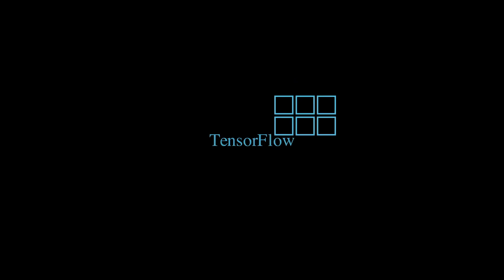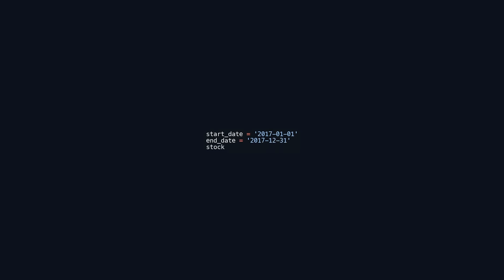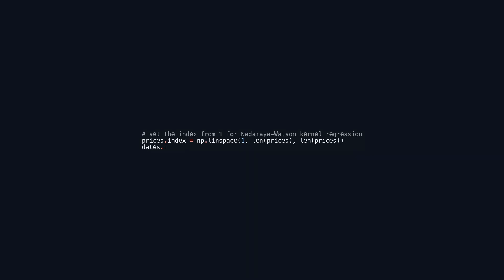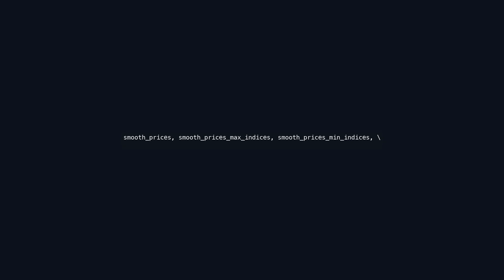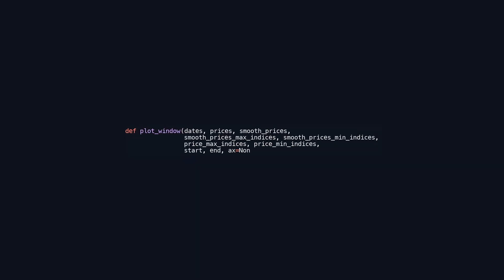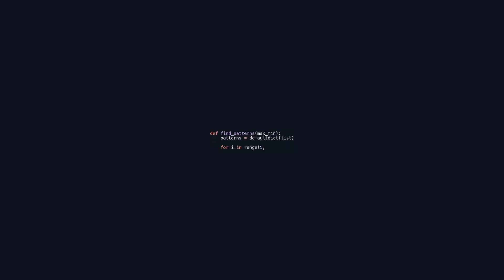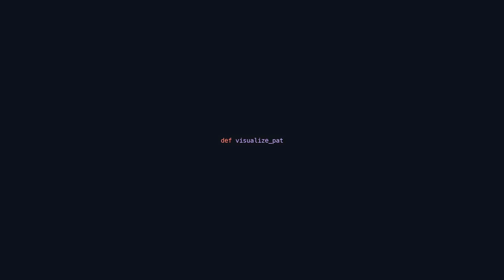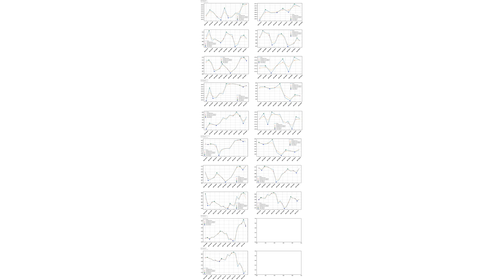Stock Market Pattern Identification with Machine Learning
Unlock the power of Machine Learning (ML) to predict stock market patterns with unparalleled accuracy! In this video, we dive deep into the most effective ML model for stock market predictions, designed to help you master financial pattern recognition and stay ahead in the stock trading game. Whether you're a seasoned investor or just starting, you'll learn how to leverage the latest machine learning algorithms to identify trends and patterns in the stock market, giving you the edge in algorithmic trading.

We'll cover:

How to use machine learning for stock market predictions.
The best ML model for identifying stock patterns.
Techniques for financial forecasting using AI and ML.
This is your guide to understanding the essentials of machine learning in stock trading—the only model you need to accurately predict market behavior and maximize your returns.

The Only Pattern Identification ML Model You Need In Stock Market